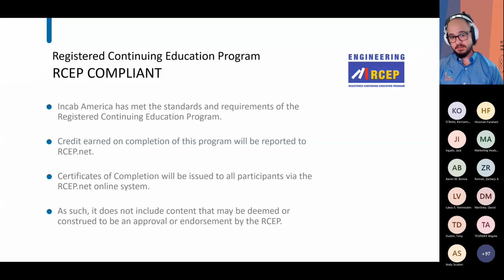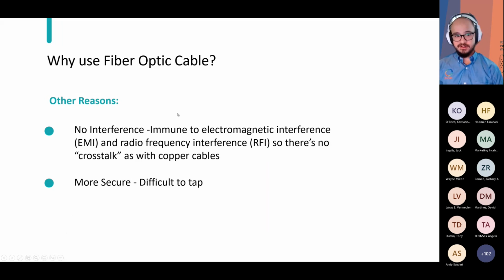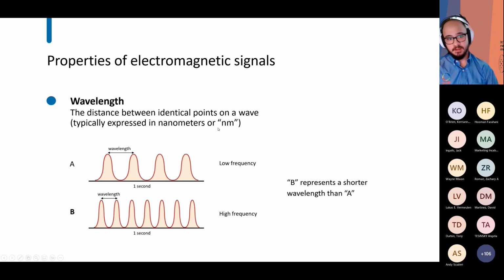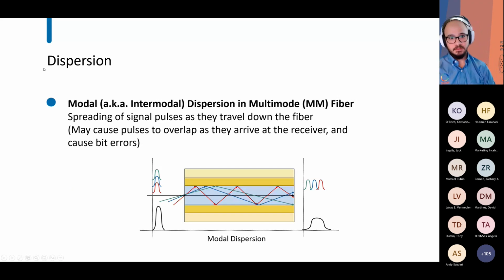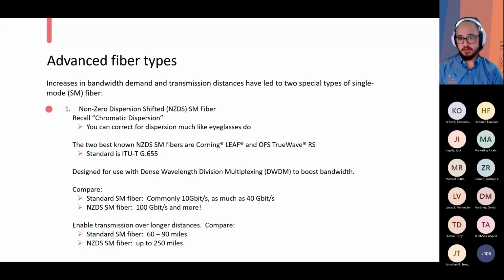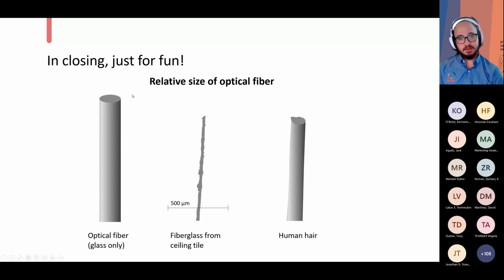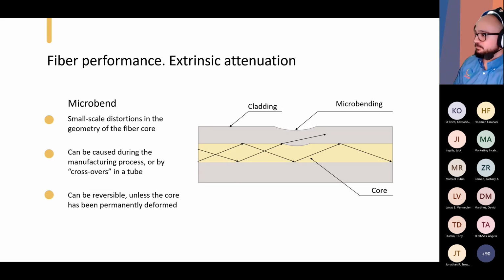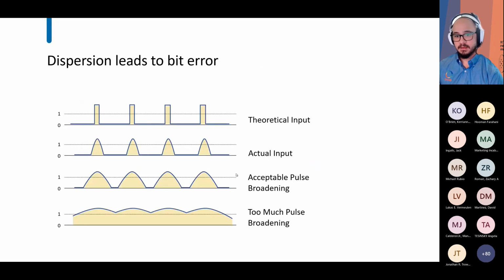Fiber Optics 101 - Basics of Fiber Optics